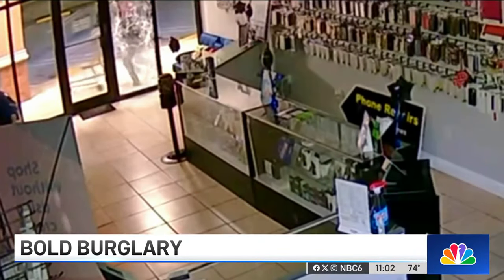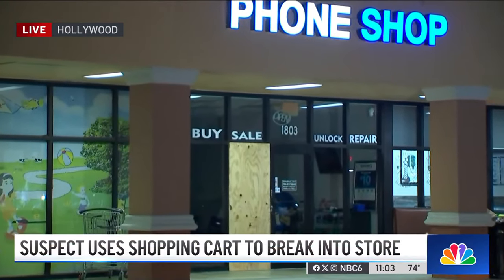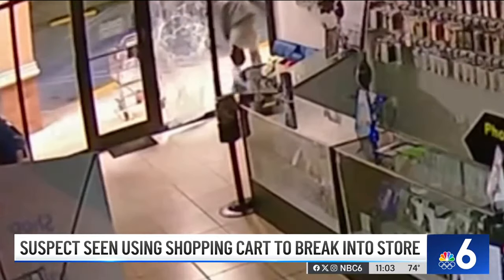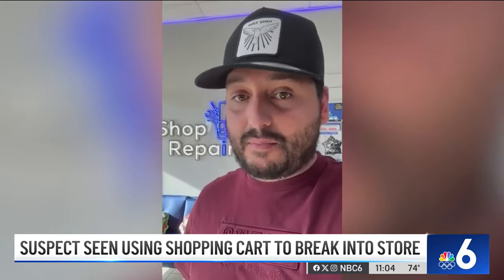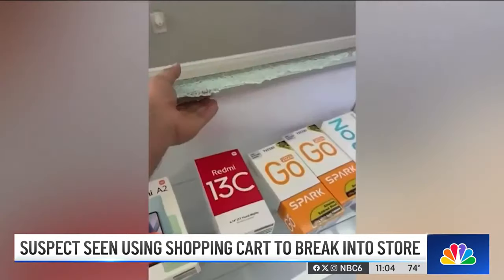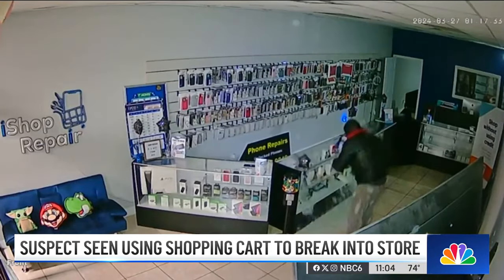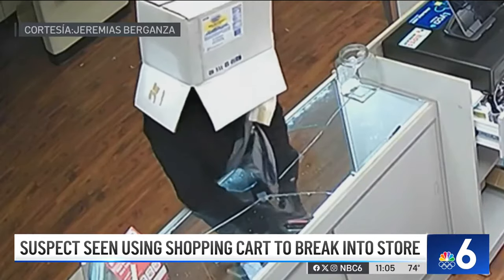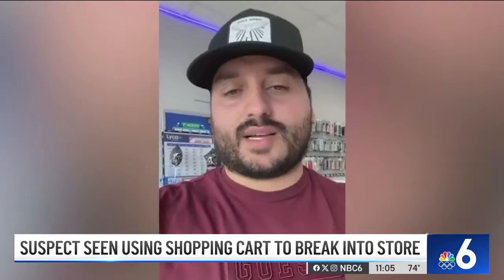Video shows suspect using shopping cart to break into cellphone shop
Surveillance cameras captured a masked man breaking into a Hollywood cellphone repair shop to steal hundreds of dollars worth of merchandise.

The burglary happened at around 2 a.m. Wednesday at iShop Cell Phone Repair on 1803 North 68th Ave. The whole ordeal happened in two minutes.

Get breaking news, First Alert weather updates, plus live cameras from NBC 6 South Florida. NBC 6/WTVJ was Florida’s first television station and has been covering news in South Florida for over 70 years.